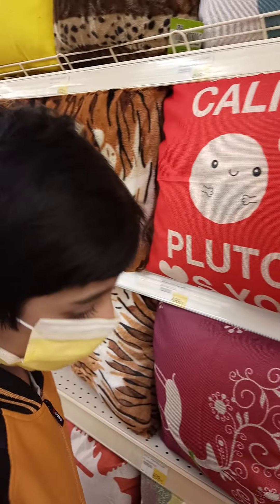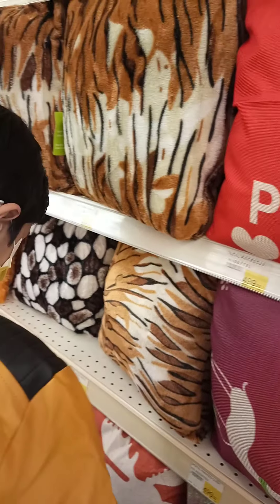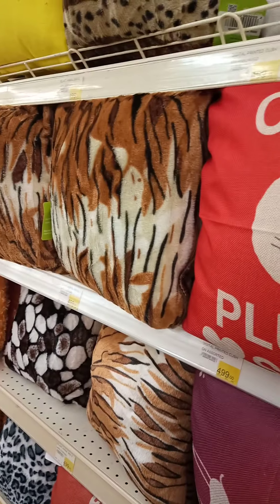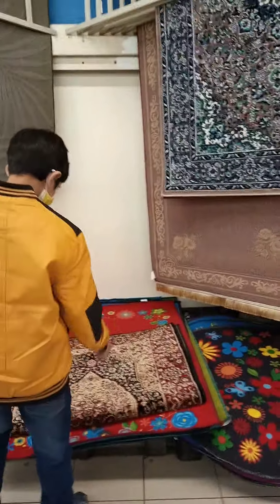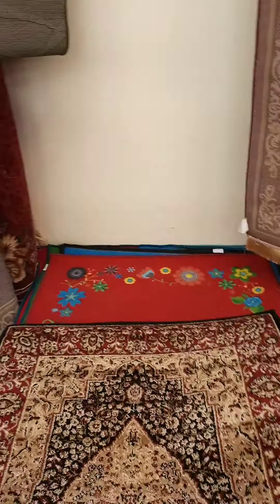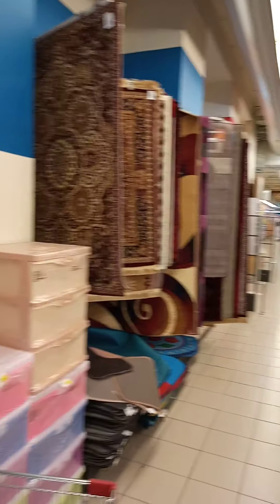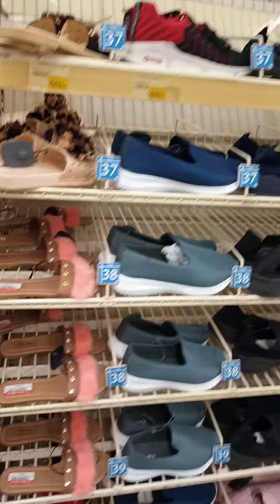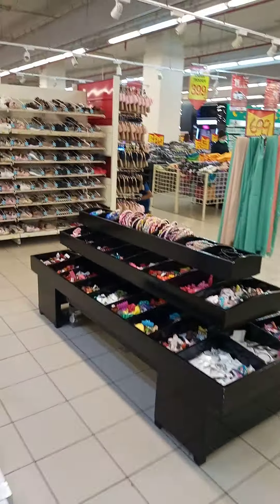In Dolmen Mall ,Showing interesting things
different types of  beautiful
cushions